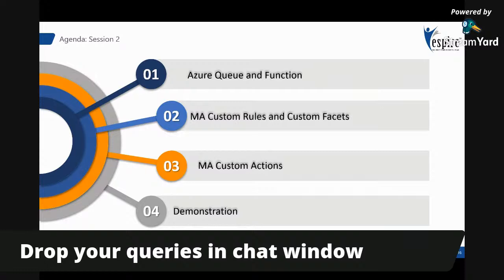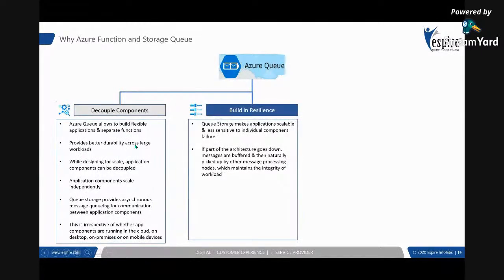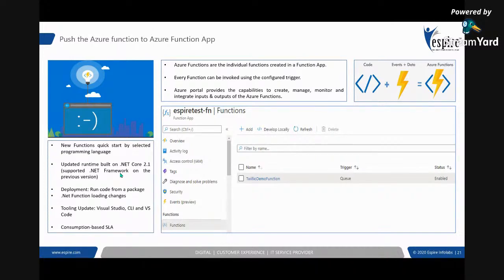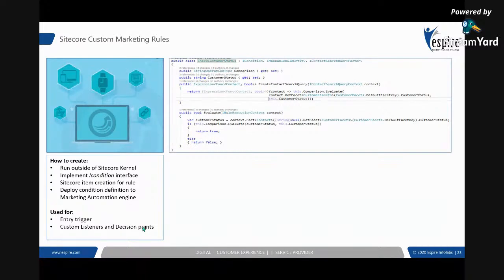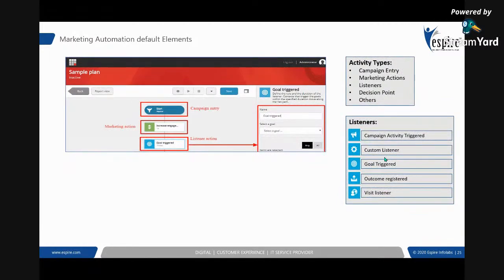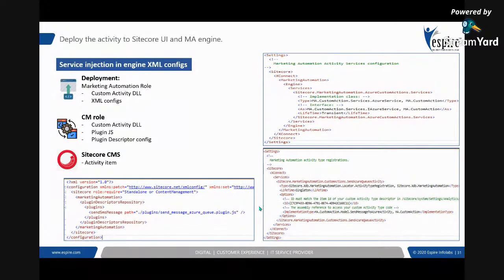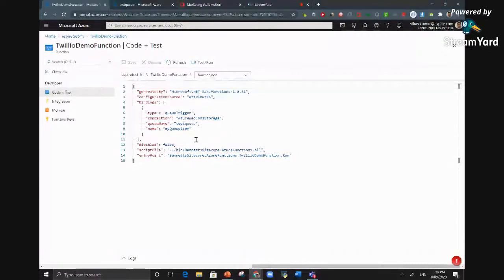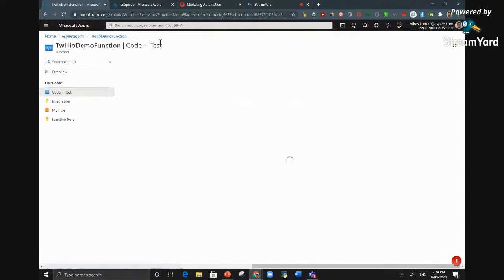Extending Sitecore Marketing Automation - Episode 2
In this episode we will start our discussion from where we left in episode 1 and looking deeper how to create a custom action, activity & custom facet to hook up Azure Queue with Sitecore Marketing Automation engine.

We will then look in to the Azure function to parse the message from Sitecore MA and forward it to the appropriate API/http endpoint.